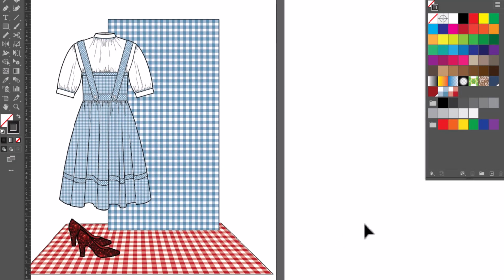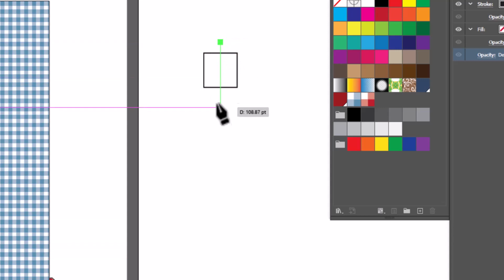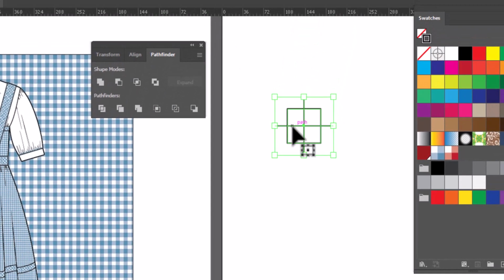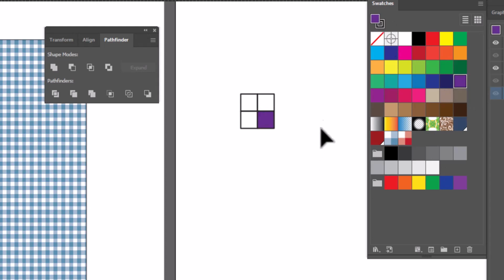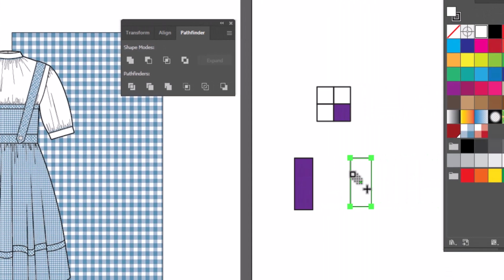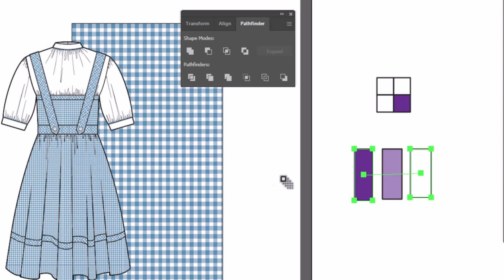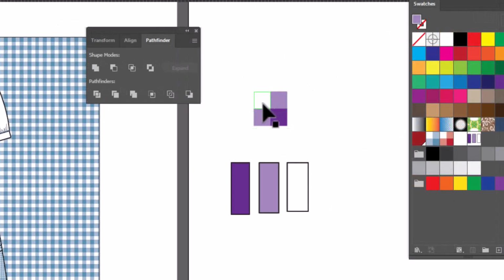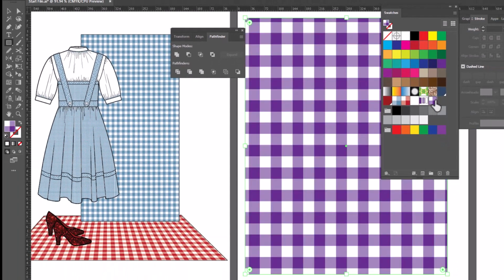How To Create a Seamless Gingham Plaid Pattern In Adobe Illustrator | Robin Schneider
How To Create a Seamless Gingham Plaid Pattern for Your Fashion Flat Illustrations In Adobe Illustrator. I'll show you my trick for using the blend tool to find the perfect color. This is really a quick and easy Plaid | Robin Schneider

You can also request a topic for a future video and then watch for it.

Do you need more extensive training?

Does your design team need a refresh?

I offer corporate training packages.

Take one of my Linked In Learning courses. or one of my Extension Classes at Otis College of Art and Design: